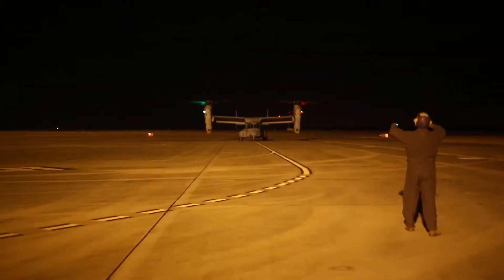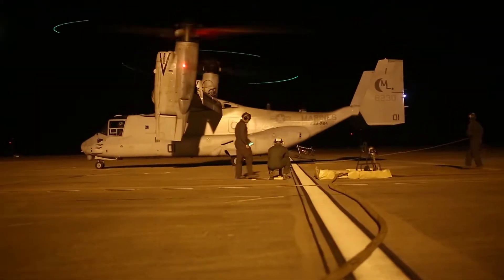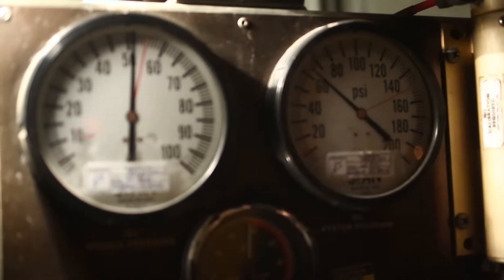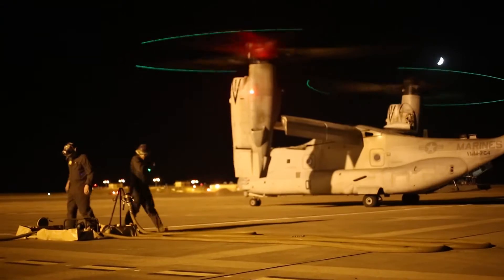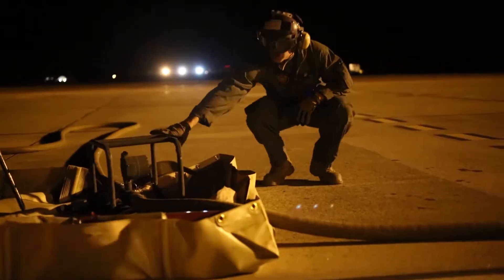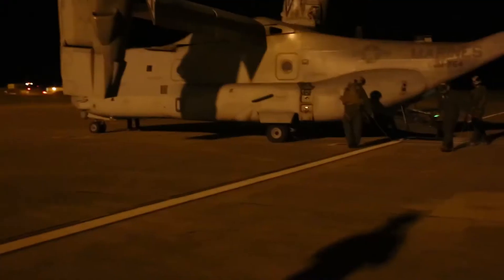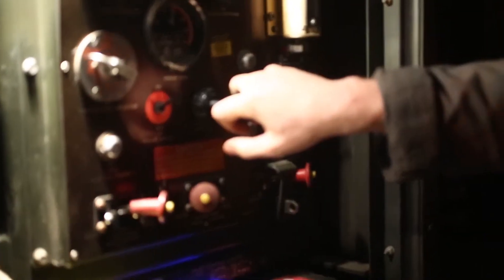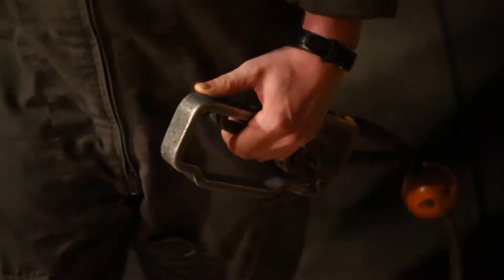SPMAGTF-CR-AF Marines Conduct First Hot Refuel on Morón Air Base in 30 Years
Credit: Cpl. Jodson Graves | Date Taken: 06/29/2017
U.S. Marines hot refuel of a MV-22B Osprey aircraft assigned to Special Purpose Marine Air-Ground Task Force-Crisis Response-Africa at Morón Air Base, Spain. Hot refuel refers to the process of refueling an aircraft without shutting down the engine. The Marines of SPMAGTF-CR-AF are the first to use this procedure in Marine Corps Forces Europe and Africa. (U.S. Marine Corps video by Cpl. Jodson B. Graves)